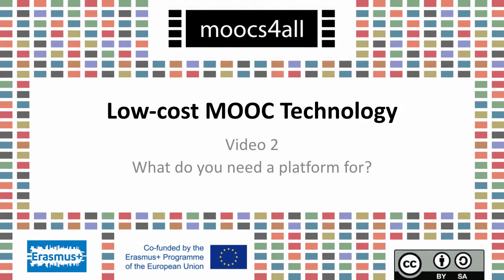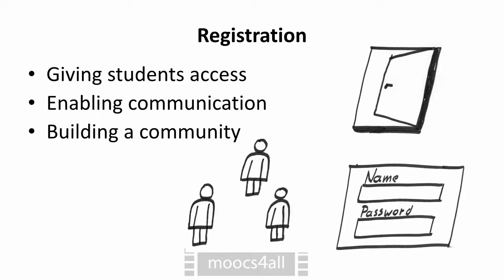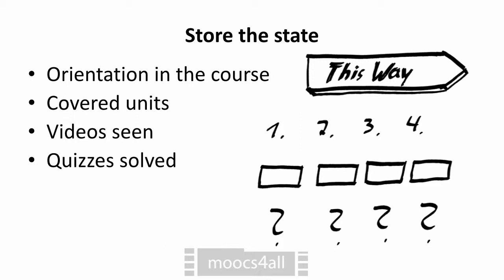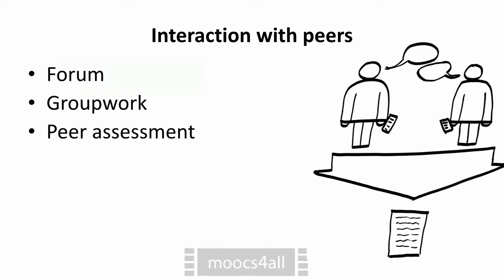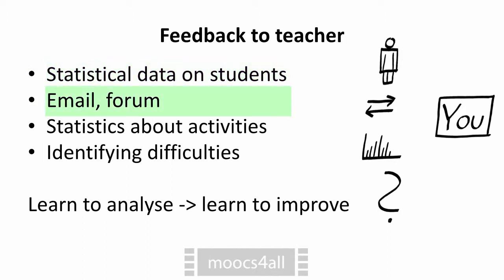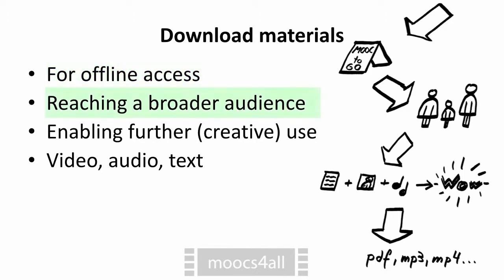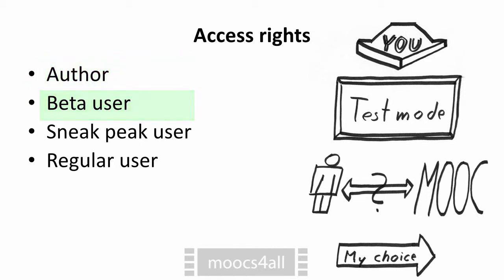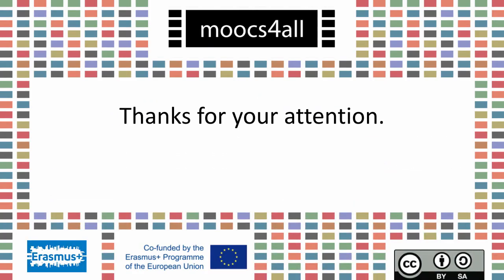2.2 Reasons to use a MOOC platform